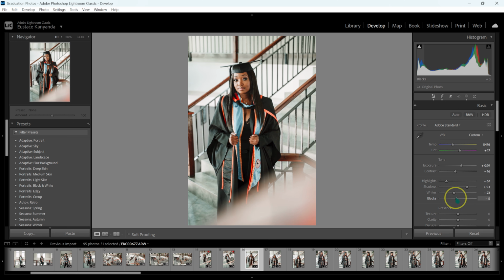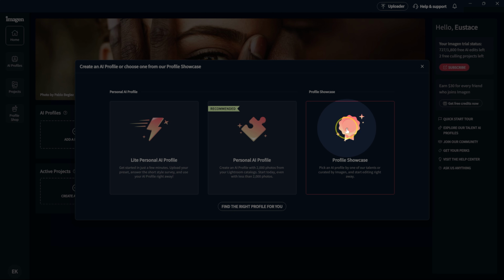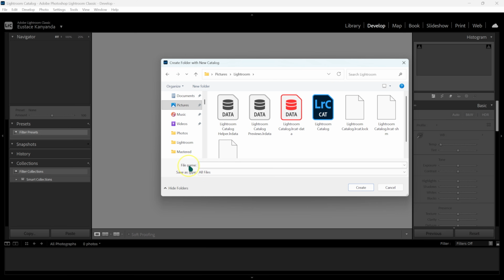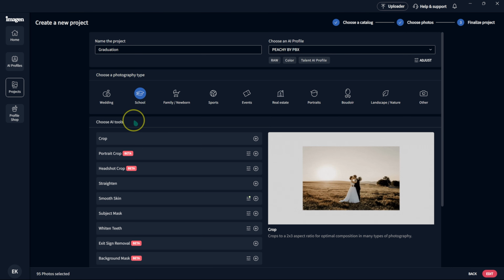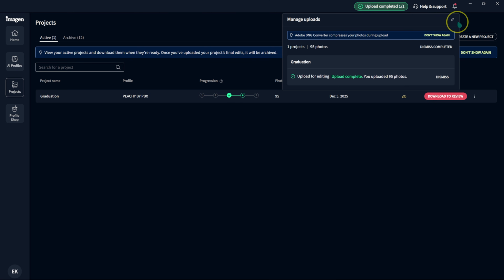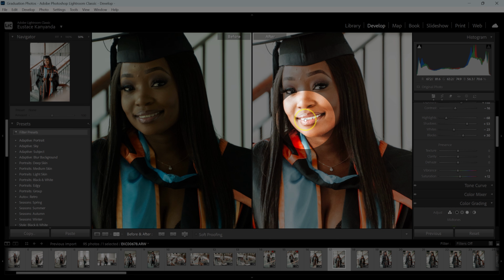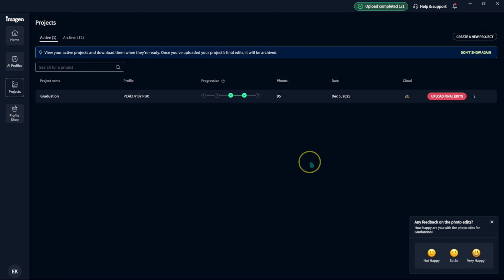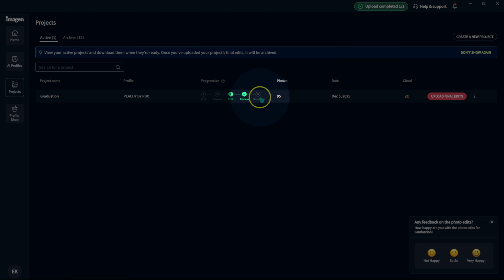This AI Photo Editing Color Grades All Your Photos at Once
In this tutorial, you’ll learn color grading and AI photo editing using Imagen AI and Lightroom. I’ll show you how this AI photo editor helps you get cleaner, more accurate skin tones and consistent color grades without spending hours in Photoshop or Lightroom. I’ll be editing real wedding and portrait photos so you can see how quick and efficient this workflow is. This is perfect for photographers who need to batch edit large sets of photos while keeping a consistent look from start to finish.

TRY ▶ IMAGEN AI (Get 1,500 FREE edits)

INTRO
▶ Main Light
▶ Background Light
▶ Rim Light
▶ Mic 1
▶ Mic 2
▶ Regular Stand
▶ Camera Stand
▶ Memory Card

CHECKOUT ▶ GEAR I USE FOR PHOTOS & VIDEO

IF YOU WOULD LIKE TO SUPPORT ME DIRECTLY